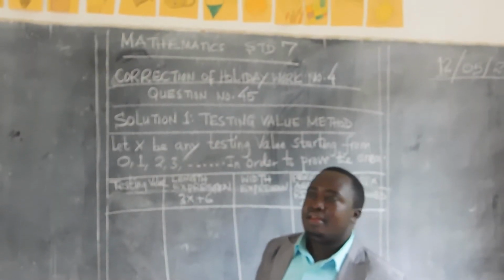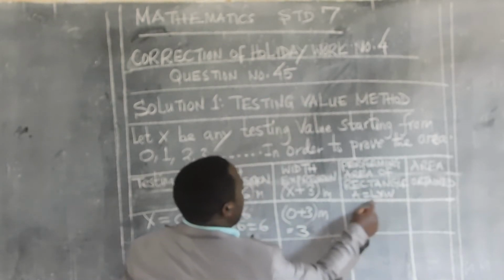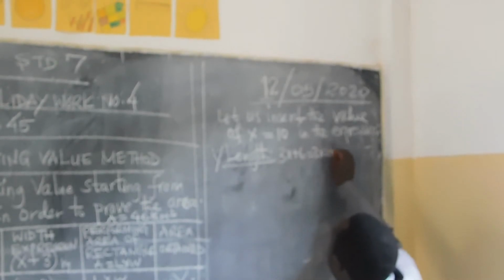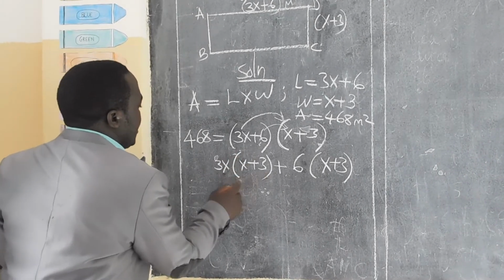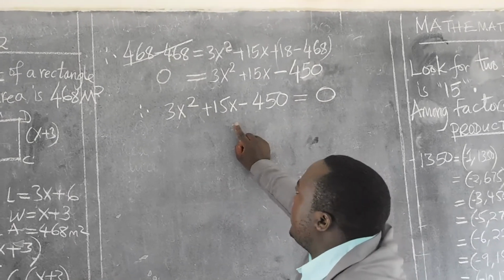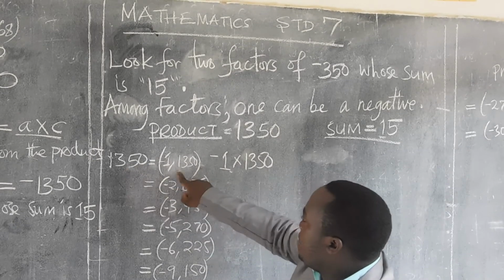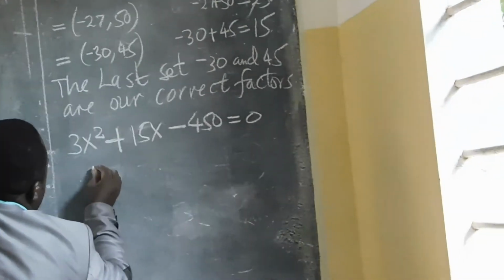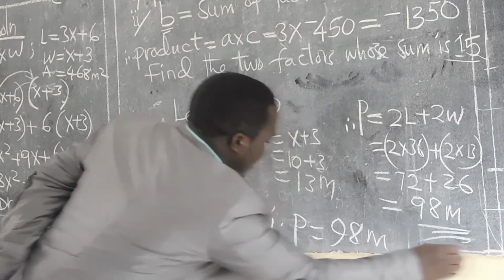STD 7 Mathematics Correction Part 3